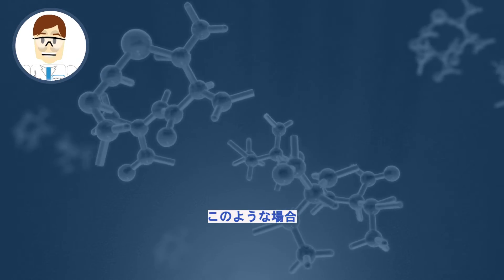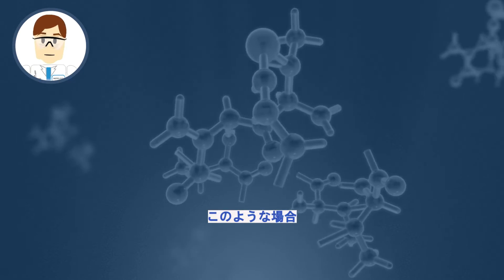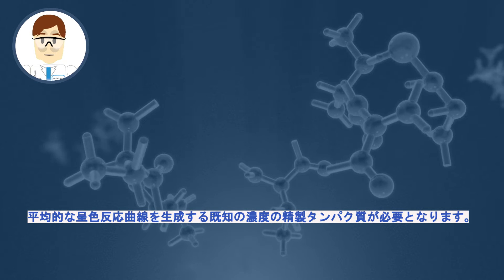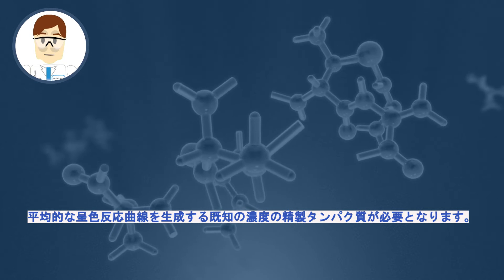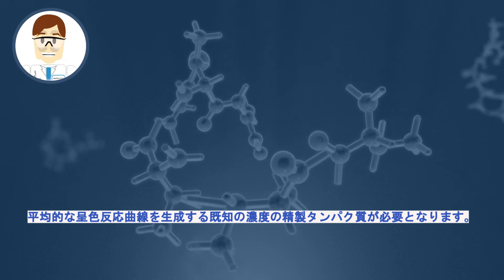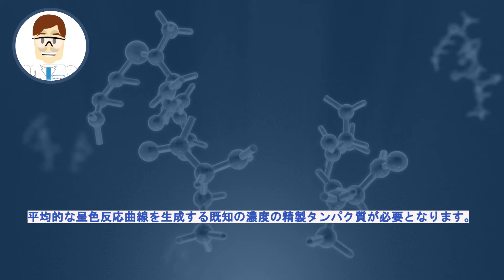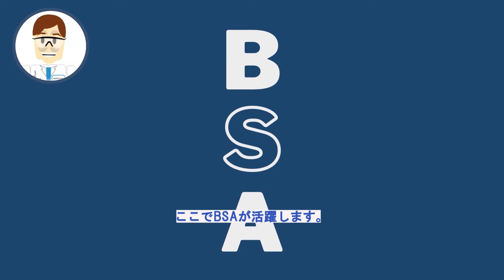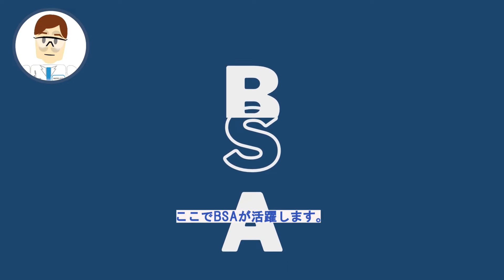Rockland社 ブラッドフォード法(Bradford Assay)でウシの血清アルブミン(BSA)が使用される理由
なぜウシの血清アルブミン(BSA)がブラッドフォード法で一般的に使用されるのかを解説します。
※本動画の字幕（日本語）は、ご参照用となります。正確な内容につきましては、音声（英語）をご確認ください。

商品の詳細はこちら↓↓↓
▼商品情報｜ブラッドフォード法(Bradford Assay)でのウシの血清アルブミン(BSA)について

コスモ・バイオ株式会社は生命科学にかかわる、世界中の教育、研究、開発、検査機関の実験室や研究室に、信頼できる製品やサービス、最新の技術情報をお届けします。

▶コスモ・バイオ株式会社ホームページ

▶毎月無料送付！実験に役立つアイテムが満載！ライフサイエンス研究者のための試薬専門誌「コスモバイオニュース」
定期送付のお申込みはこちらから！